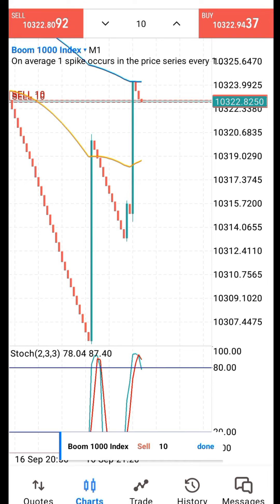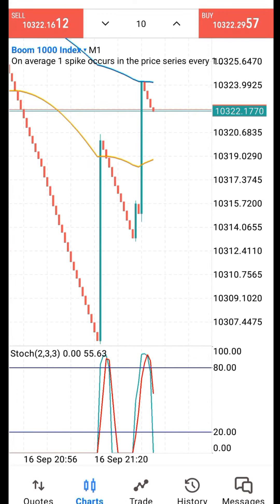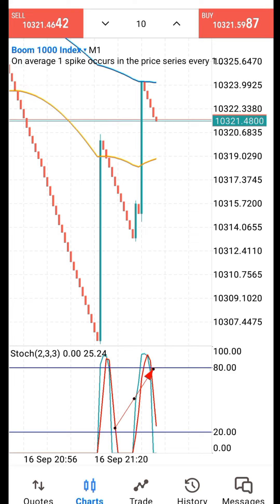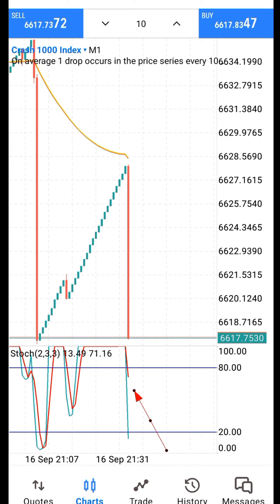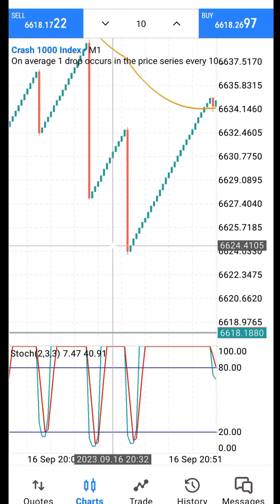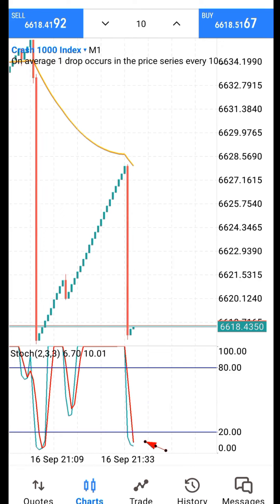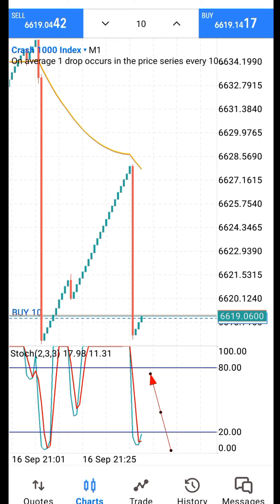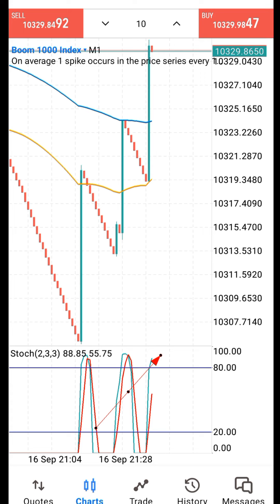Every beginner traders should use this BOOM AND CRASH strategy for small accounts